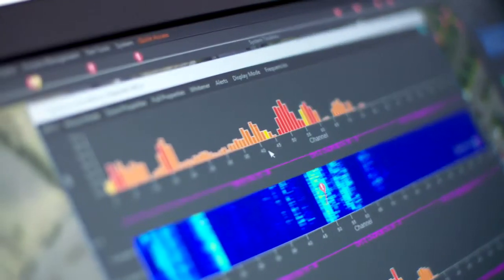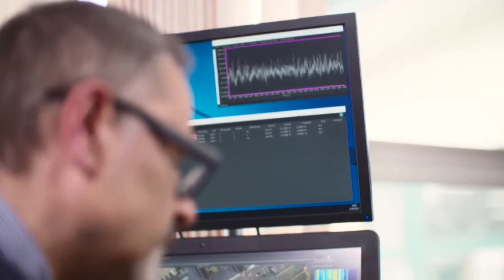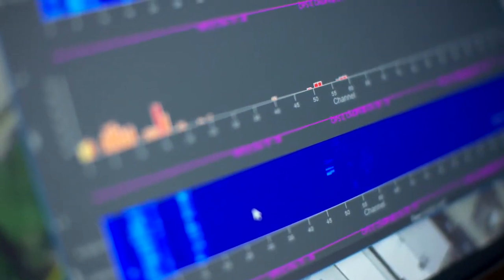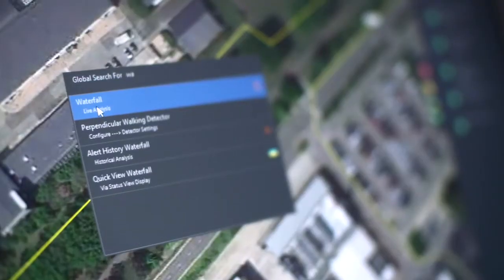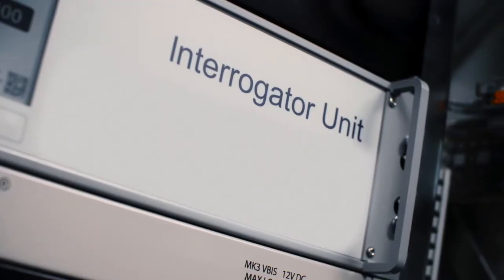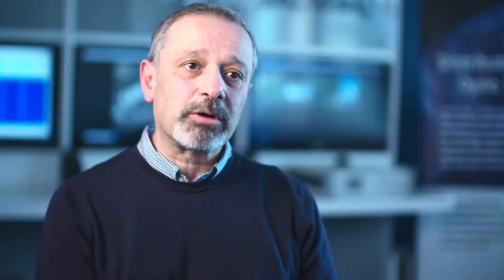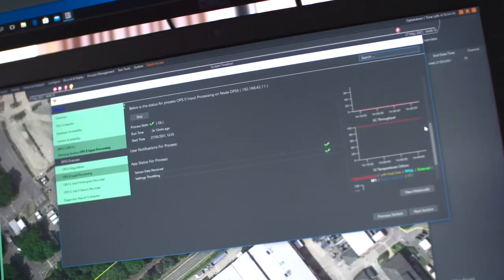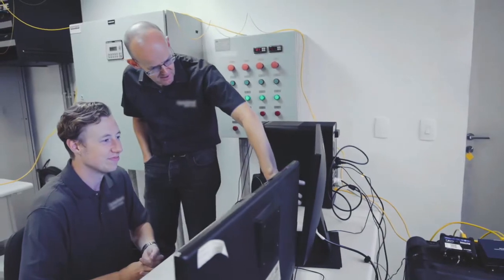OptaSense OS6 Software Intro Trailer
A quick glimpse of the new OptaSense OS6 Visualization Software!